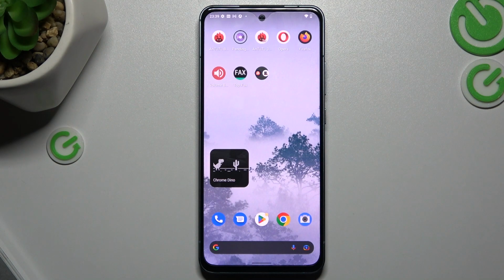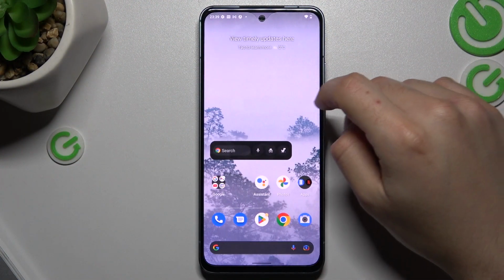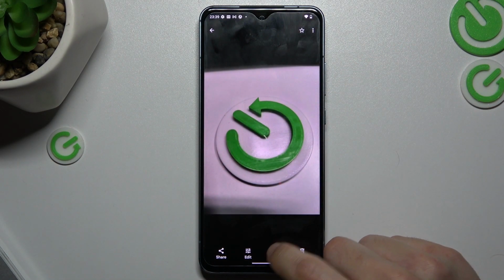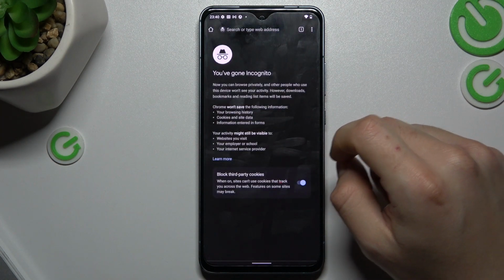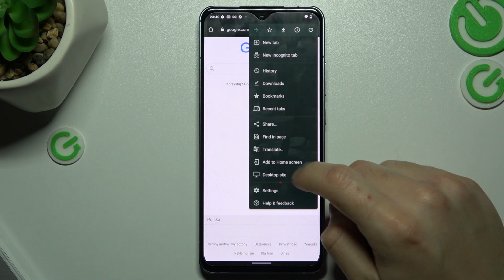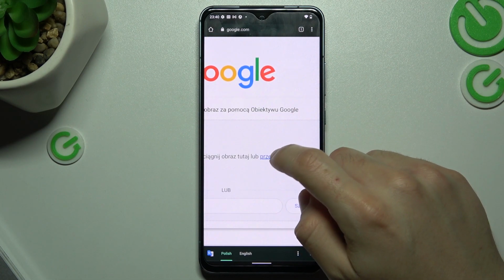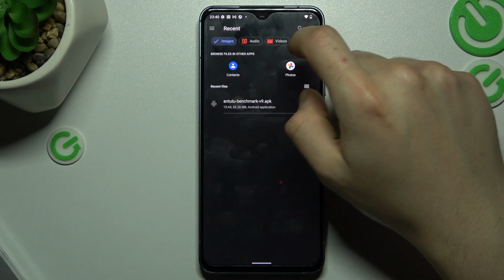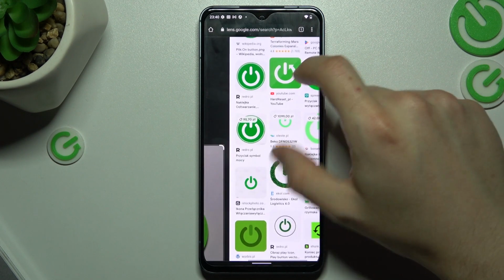How to Use Reverse Image Google Search in NOKIA X30 - Google Search Options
WOuld you liek to use the reverse image Google search in your NOKIA X30? In this tutorial we'd like to share with you how eaisly you can find proper opton, which will allow you to use the reverse option to search in the Google. So let's follow all shown steps and successfully use reverse image Google search.